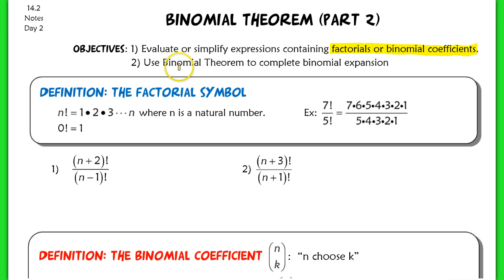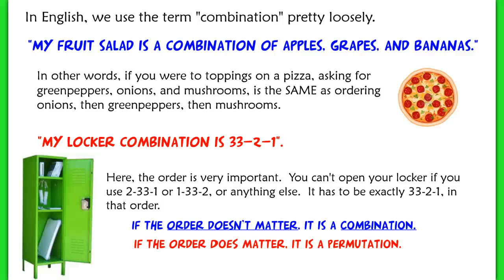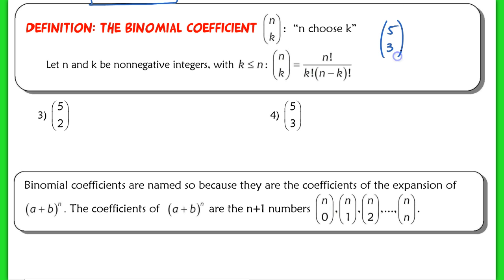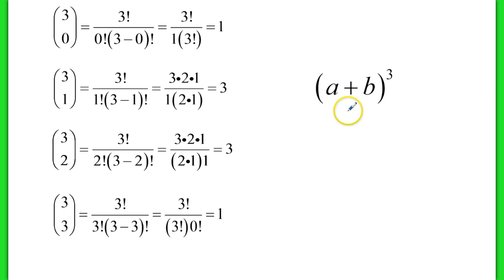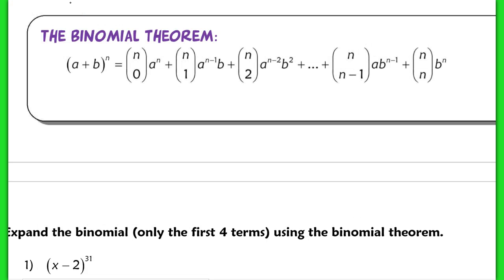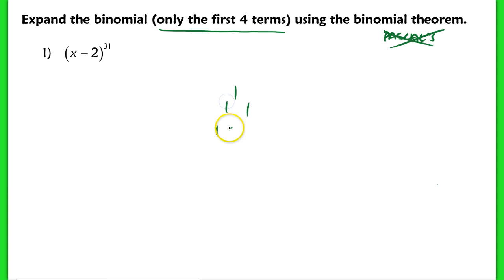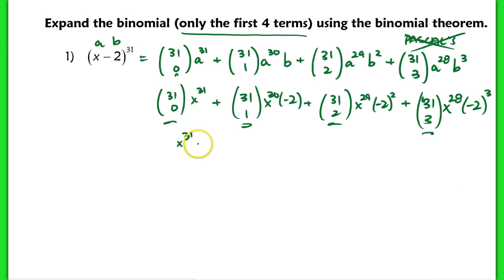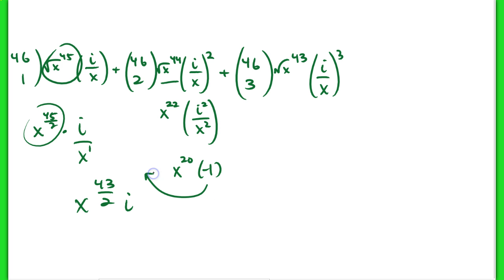14.2 (Part 2): Binomial Theorem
14.2 (Part 2): Binomial Theorem